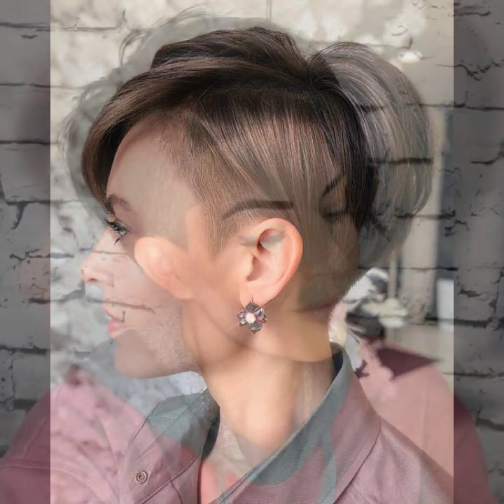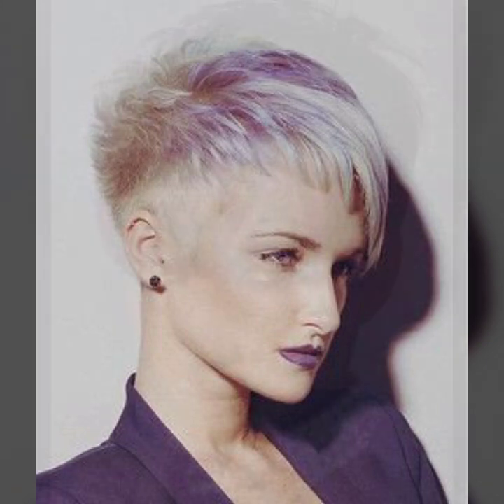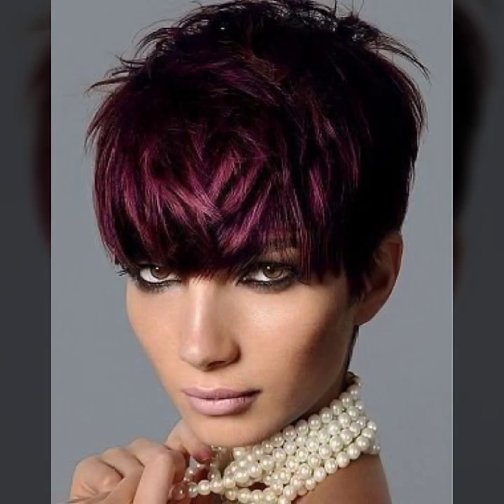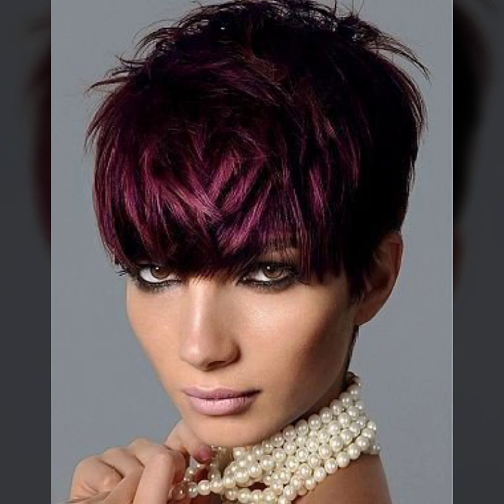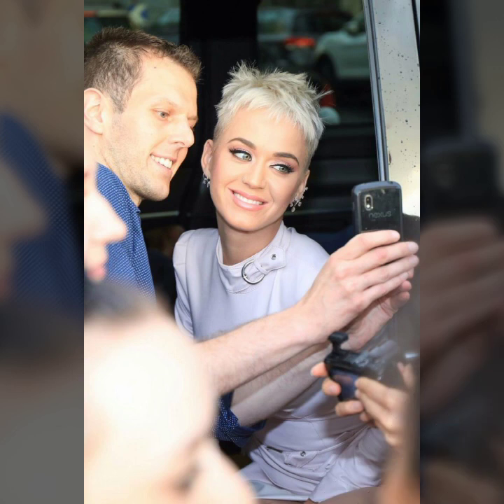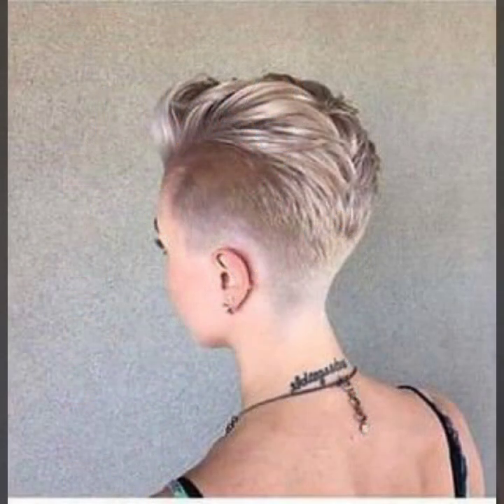Attractive Gorgeous Undercut Short Pixie | Pinterest Pixie Dye